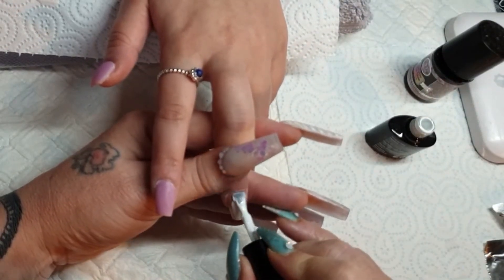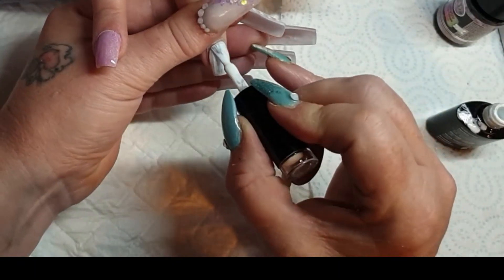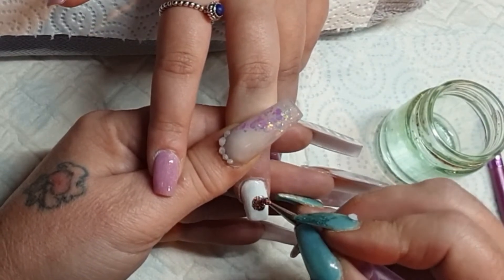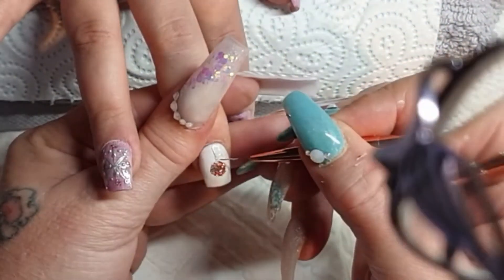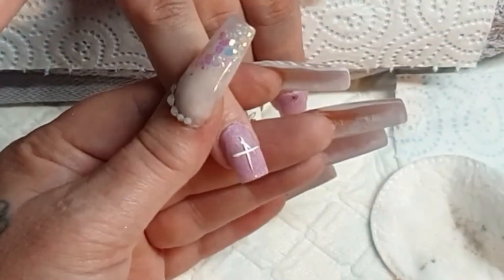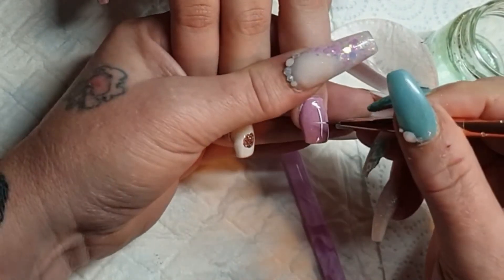Acrylic nails. Painted Xmas bauble design.